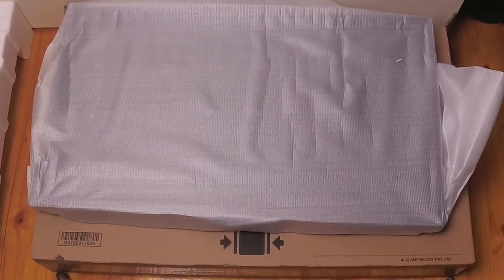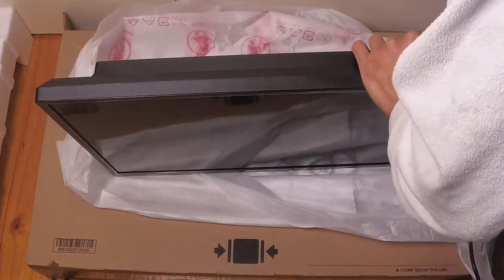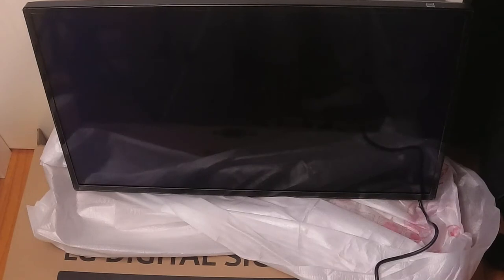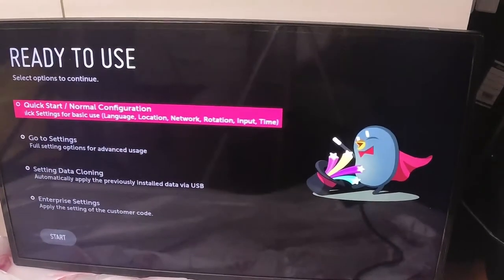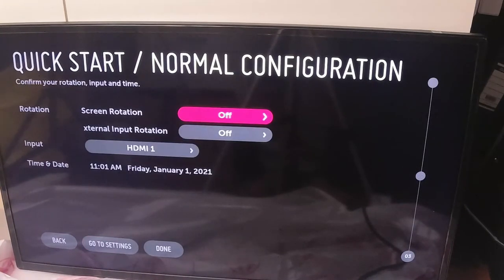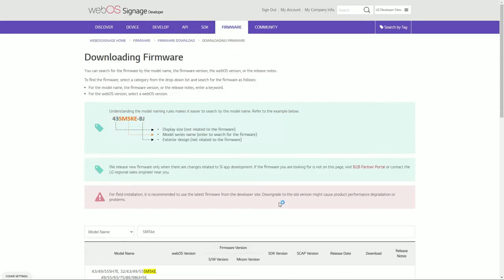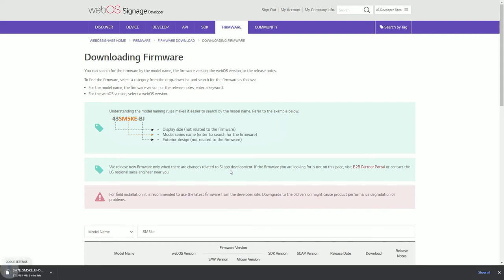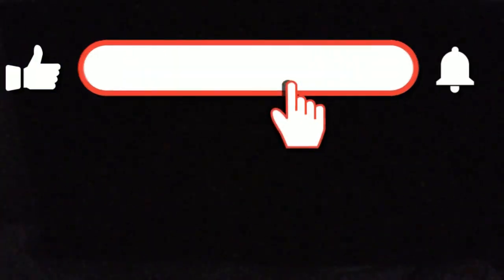HOW TO UPGRADE THE WEBOS DIGITAL SIGNAGE SCREEN FIRMWARE [USB METHOD]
In this video, I will be unboxing the 32" LG Digital Signage screen (Model: 32SM5J) and showing you how to upgrade the firmware using the USB method.

You will need to log in to the LG Developer website to download the firmware.

OUTLINE:

00:00 - Intro
00:05 - Unboxing
00:31 - Connect the power cable
01:02 - Use the remote to turn on the screen
01:52 - Ready to use screen Quick Start/Normal configuration
01:58 - Tip use keyboard and mouse
02:34 - Setup screen
03:38 - Download firmware file
04:15 - Save to LG_Monitor folder
05:00 - Plug USB thumb drive
05:13 - Select firmware file
05:48 - Reboot